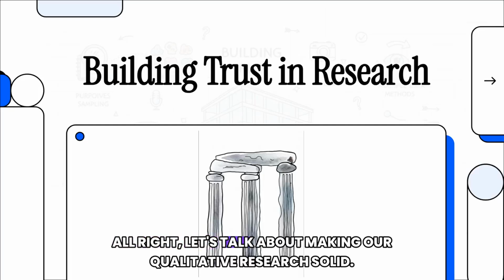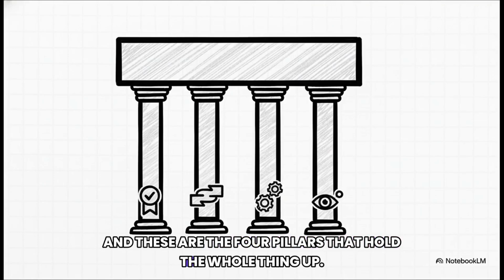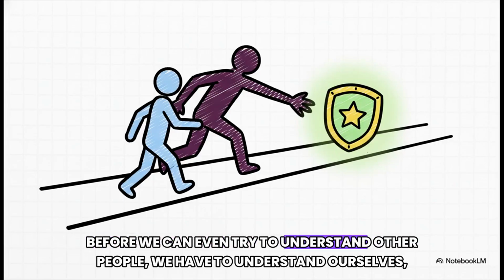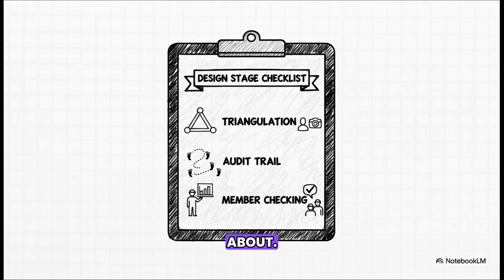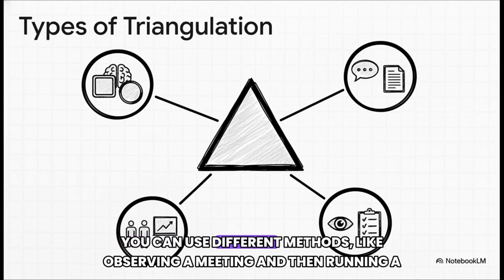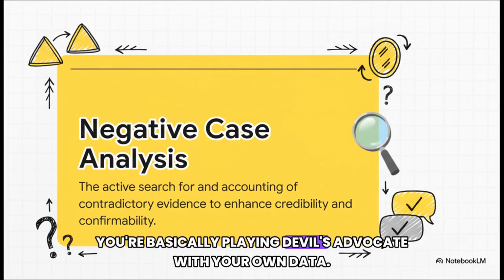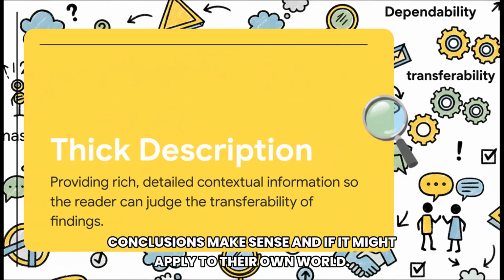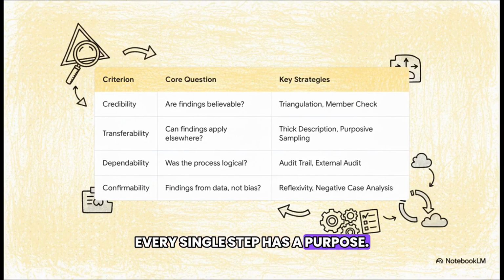How to Build Trust in Qualitative Research: A Step-by-Step Guide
Want to make your qualitative research rock solid? Dr. Philip Adu breaks down practical, step-by-step strategies to build trustworthiness from planning to publishing. Learn how to implement credibility, dependability, transferability, and confirmability in real-world projects. Whether you're a student or a seasoned researcher, this guide will elevate your qualitative game with actionable tips you can use today.

🎯 Discover:

How to apply reflexivity and triangulation

The power of member checking and negative case analysis

Telling compelling research stories with thick description

👀 Watch till the end for a practical checklist tying everything together!